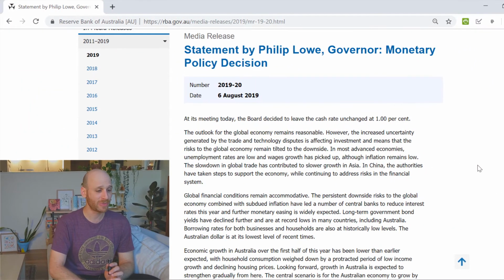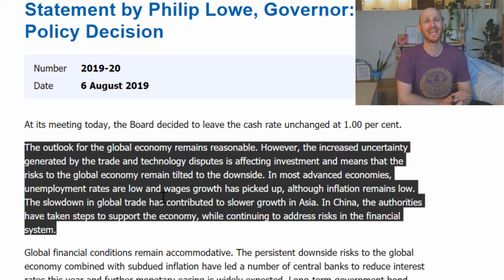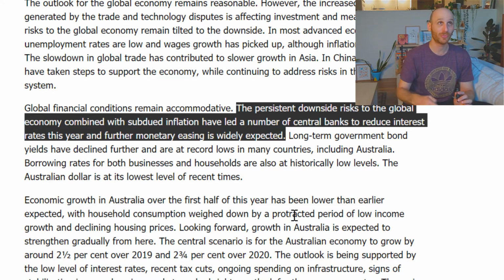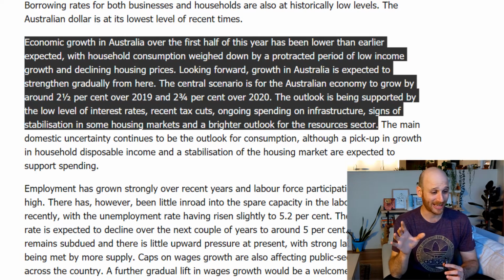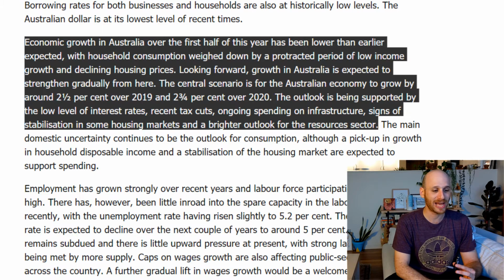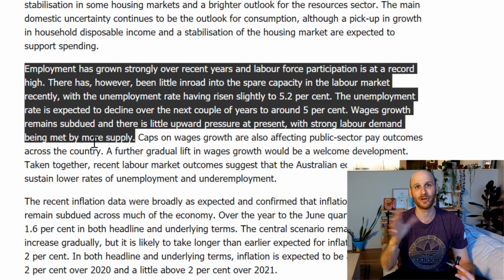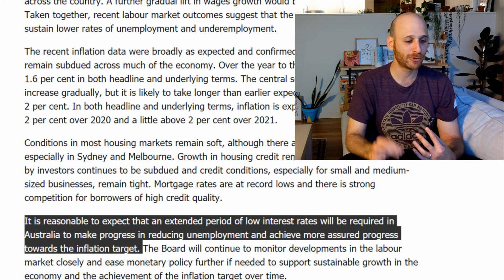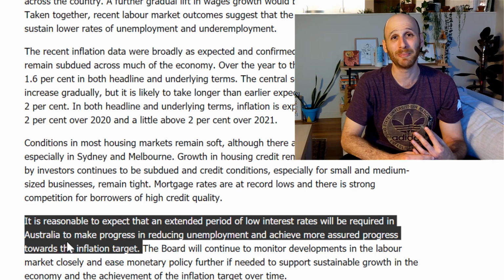RBA keeps rates ON HOLD in August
In August 2019 the Reserve Bank of Australia kept the official cash rate ON HOLD at 1 per cent.

The RBA says that rates are likely to remain low for some time...watch on for details!

Questions in the comments pls.

Music is Aquarius by Cxdy